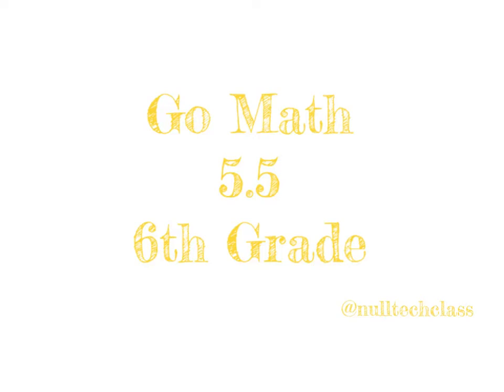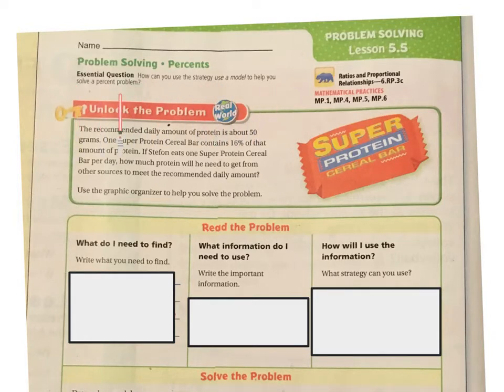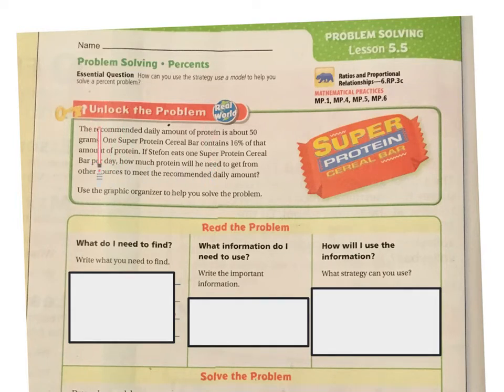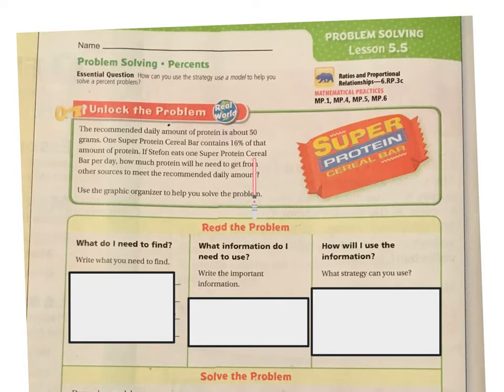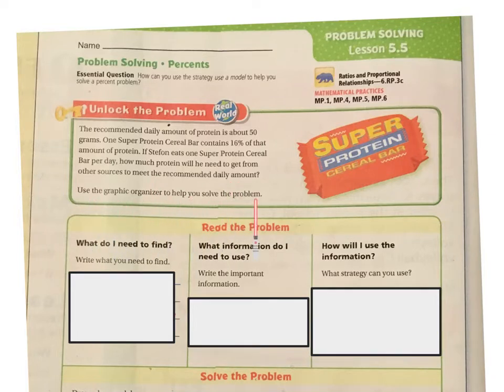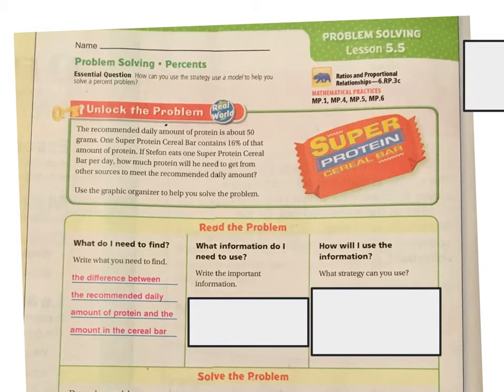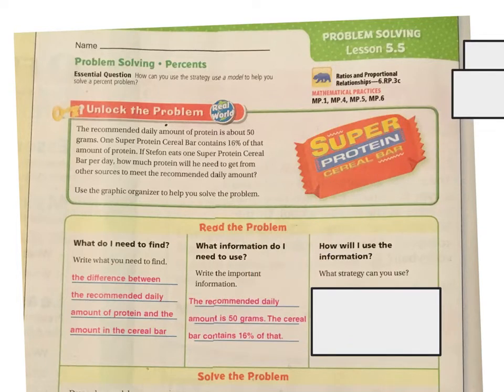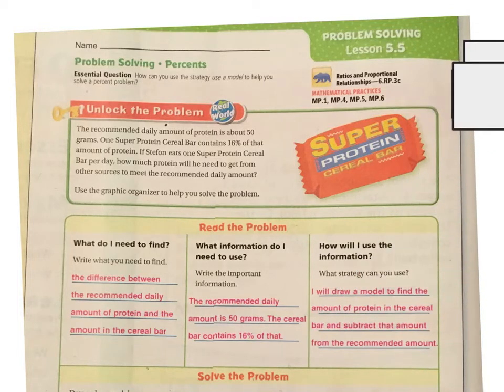6th Grade Go Math 5.5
Problem Solving - Percents